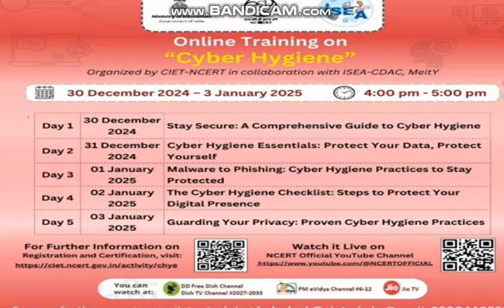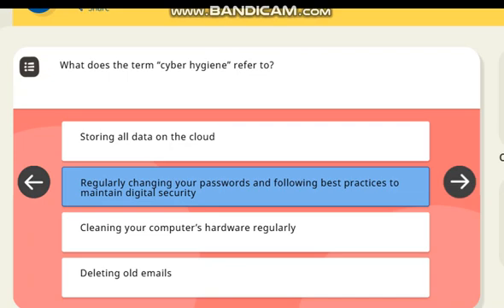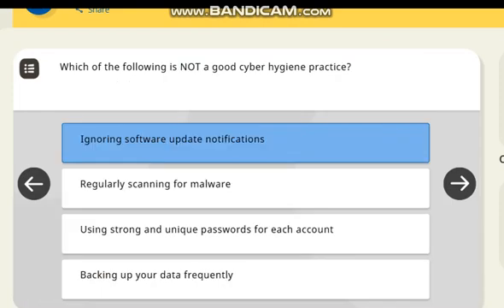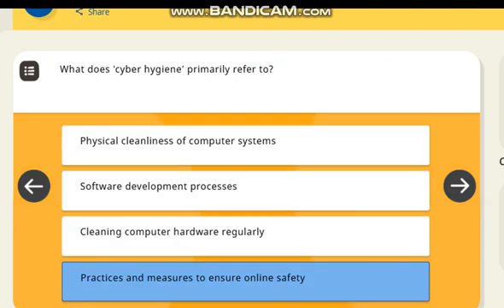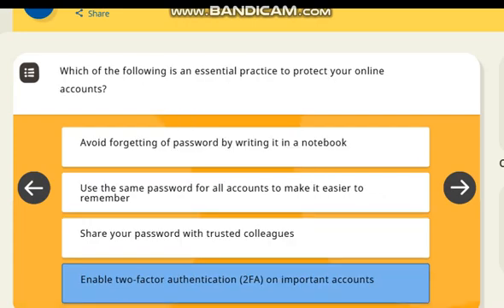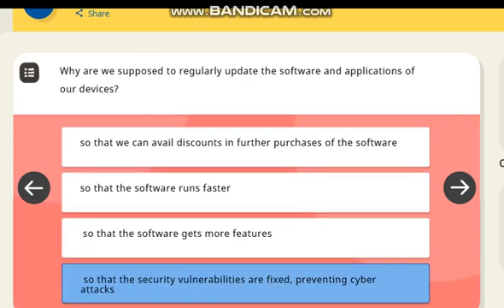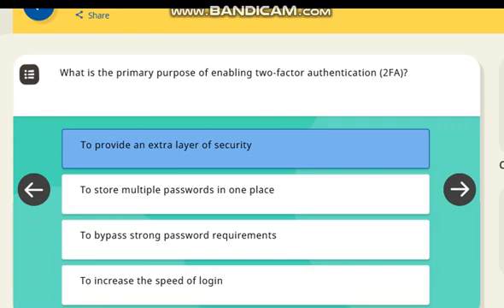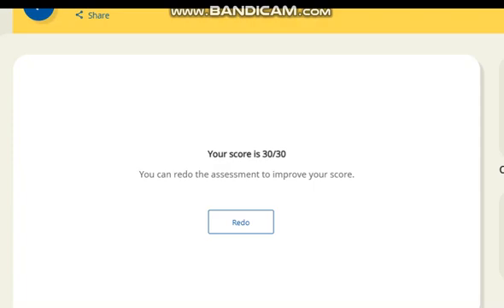Online training on Cyber Hygiene diksha Quiz answer diksha English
Online Training on Cyber Hygiene  diksha Quiz answer diksha HINDI
ict for teaching and learning
"Cyber Hygiene  Online Training & Quiz Answers | Diksha Platform"
Dr. Jipsy Malhotra, Day 1: ICT for Teaching and Learning of Science - Policy Perspectives, Need and Scope | Online Training: ICT for Teaching and Learning of Science, ncert, ciet, ncertofficial
Online Training on "ICT in Teaching and Learning of Science" (CIET NCERT Training)
NATIONAL COUNCIL OF EDUCATIONAL RESEARCH AND TRAINING
Suggested Keyword Tags:
ICT in Education
Cyber Hygiene Teaching Techniques
Online Training
Diksha Platform
Science Learning
Educational Technology
Teaching with Technology
Interactive Learning
Digital Classrooms
Cyber Hygiene
Teacher Training
Online Quizzes
Educational Training
Hands-on Cyber Hygiene Teaching
Cyber Hygiene Innovations QUIZ ANSWER
CIET-NCERT five-day online training program titled
English version from 30ʳᵈ  December 2024 to 3 January 2025
Hindi version from 6th to10th January 2025
CENTRAL INSTITUTE OF EDUCATIONAL TECHNOLOGY NCERT
Online Training on Internet of Things IoT, Mobile devices and its Safety |
CIET NCERT Training on Artificial Intelligence in Education

The sessions will be held daily from 4:00 pm to 5:00 pm

Diksha App Link  Will be updated on 6 Dec